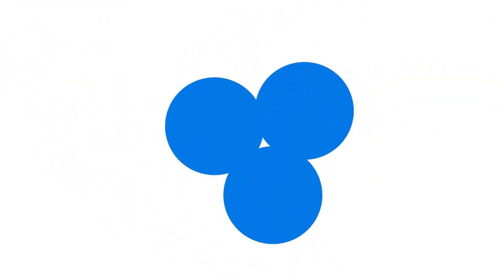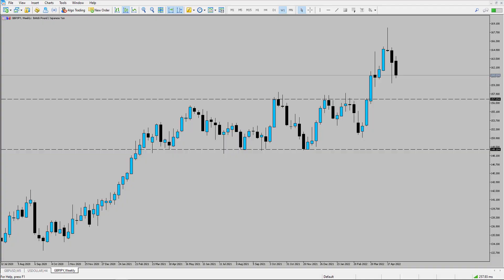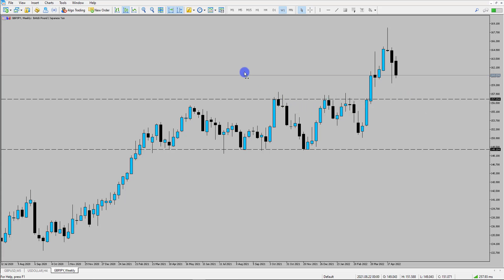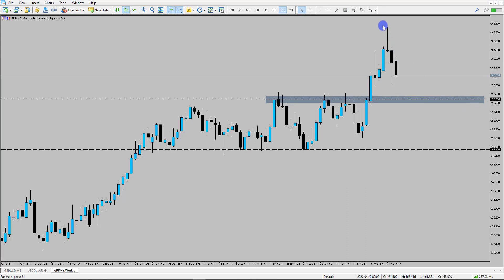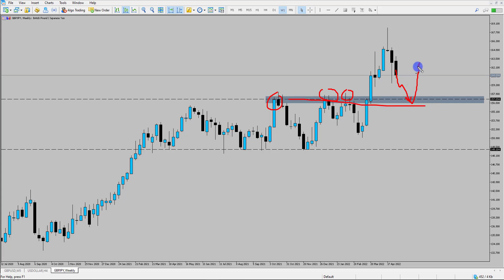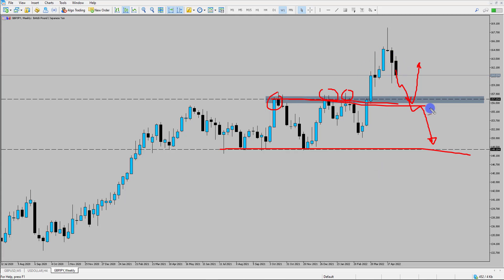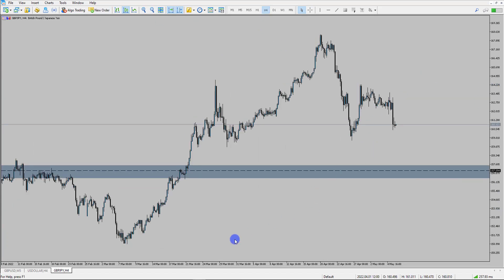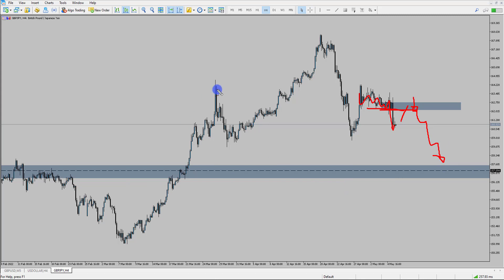GBPJPY To Test 157.00 l Technical Analysis l May 06, 2022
The GBPJPY price turned bearish after the Bank of England commented on stagflation fears. This could see the price re-test a key zone of 157.00.